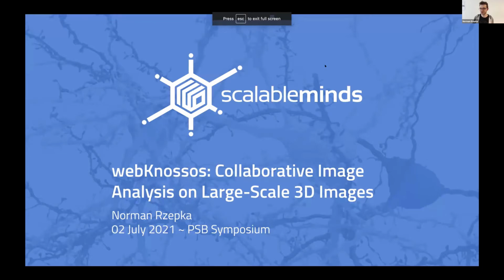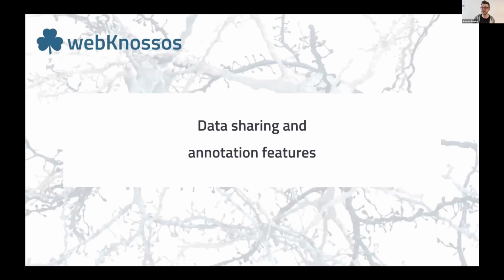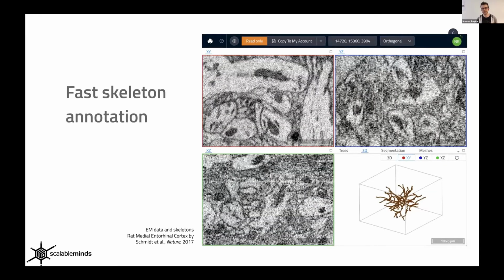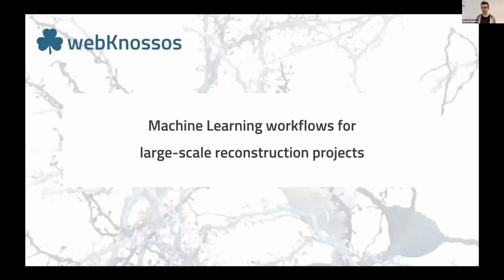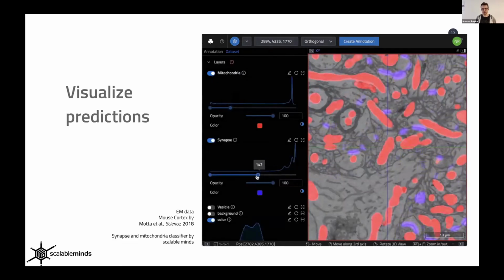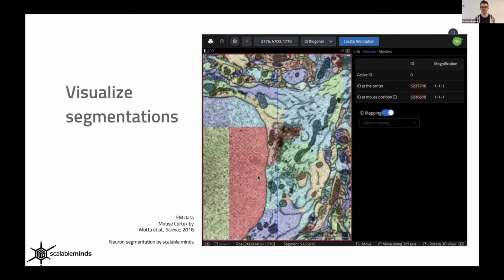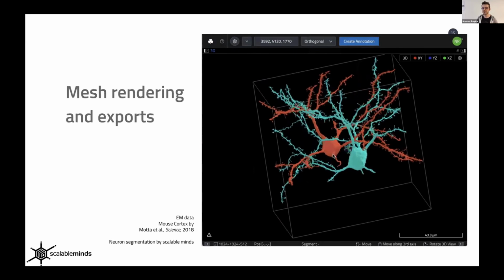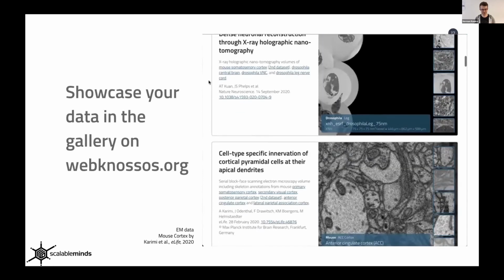"Collaborative Image Analysis on Large-Scale 3D Images" talk at PSB Symposium 2021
webKnossos has some helpful features to assist with large-scale collaborative reconstruction projects.

For machine learning-based reconstruction projects, webKnossos facilitates training data generation, prediction visualization, segmentation proof-reading, mesh rendering, and dataset publication. webKnossos supports tera- and peta-scale datasets and makes collaboration easy.

This talk has been recorded at the PSB Symposium 2021 on 02 July 2021.